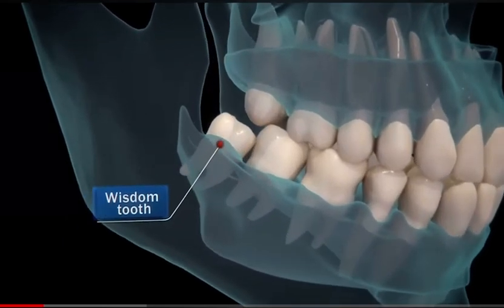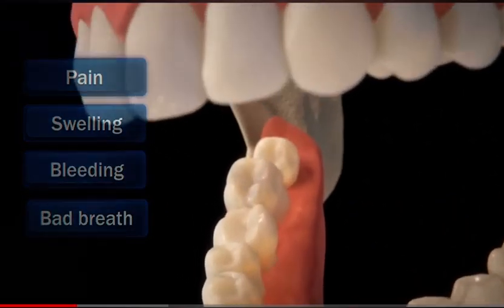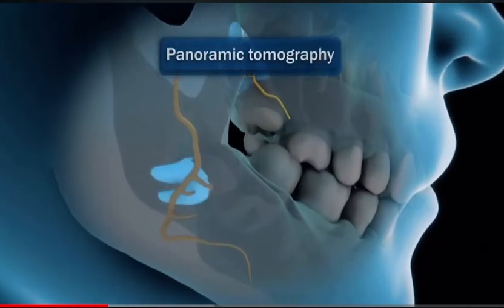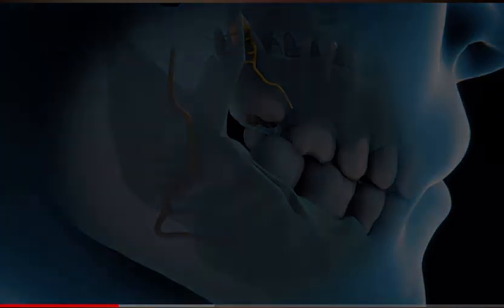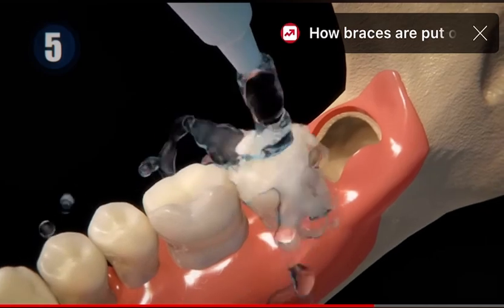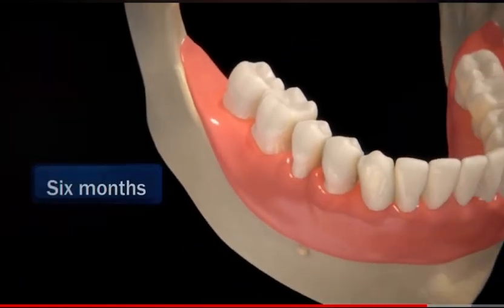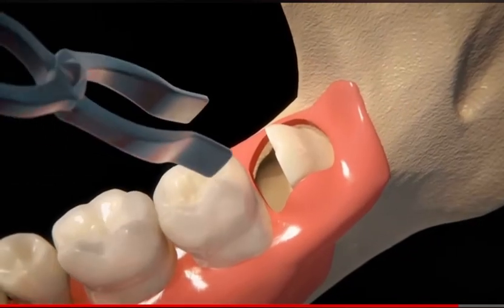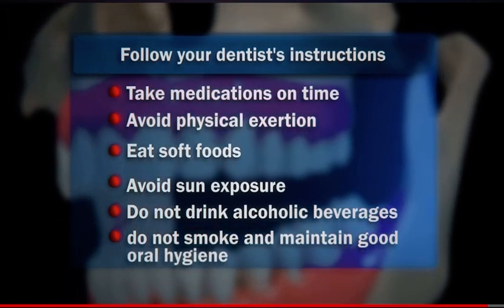Wisdom Teeth Removal - Step by step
If there is not enough space for wisdom teeth to grow, they could push against another tooth causing not only great pain, swelling, bleeding, and bad breath but also teeth crowding to the degree of causing deformation, cavities, cysts, infections, and in some cases, even the loss of the teeth closest to them.